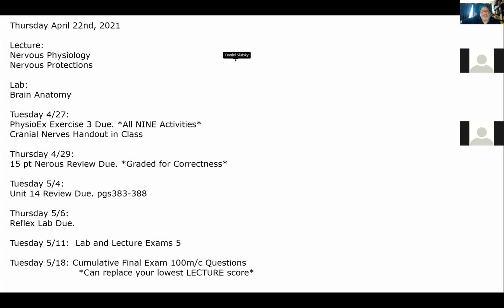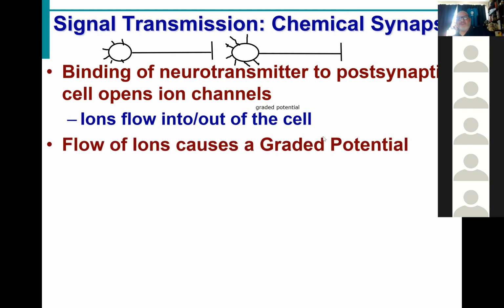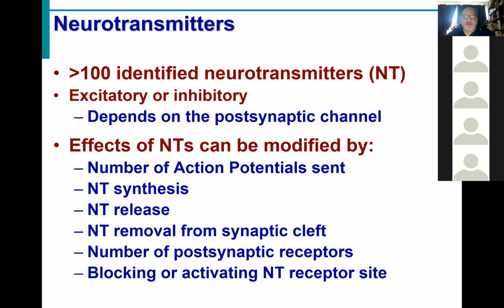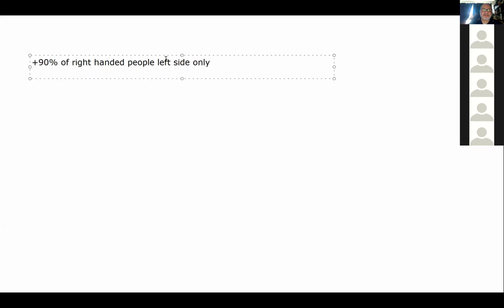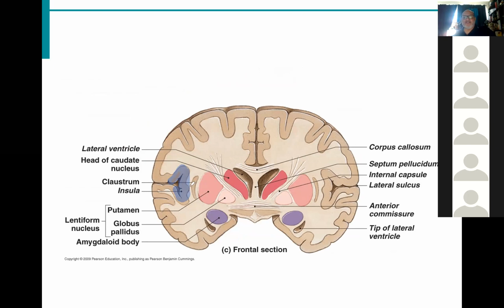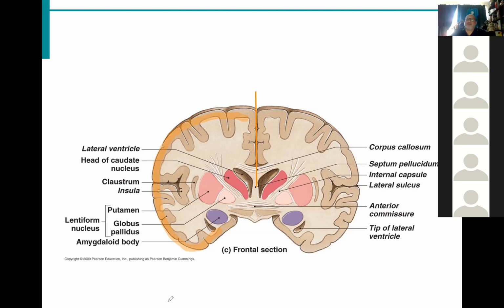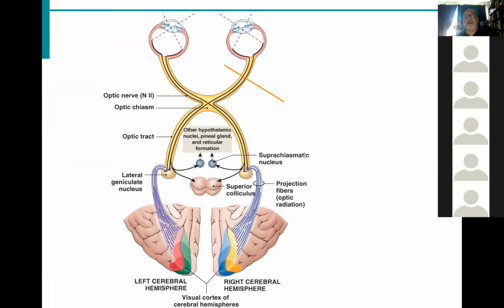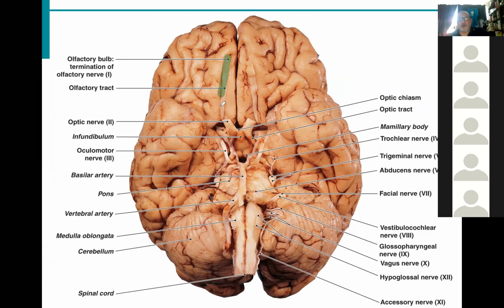BIOL430 Sp21 Nervous System Lecture 3